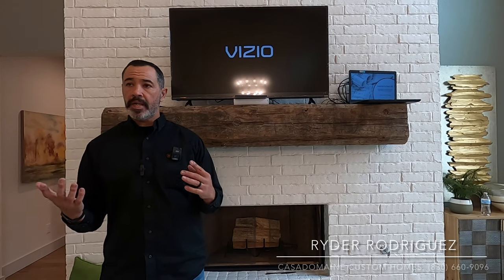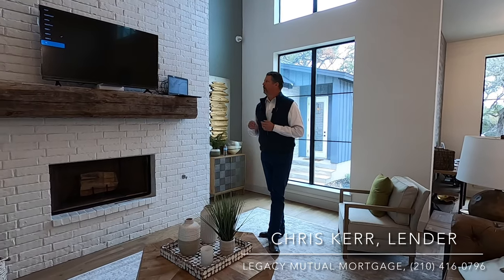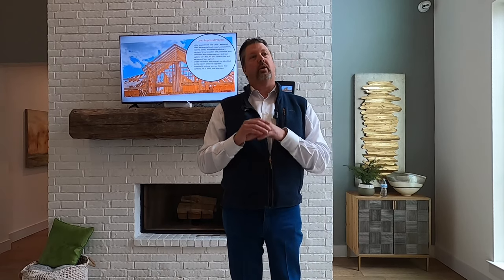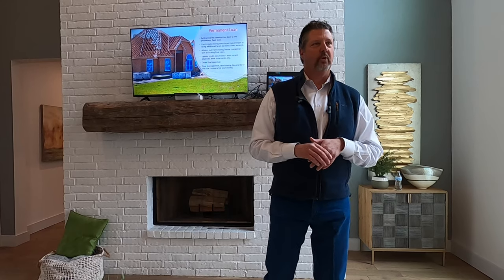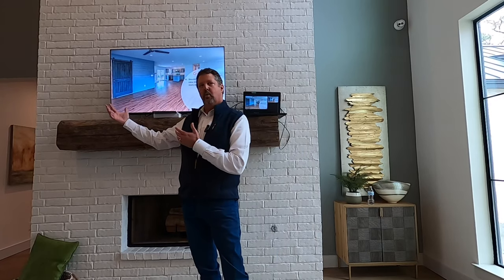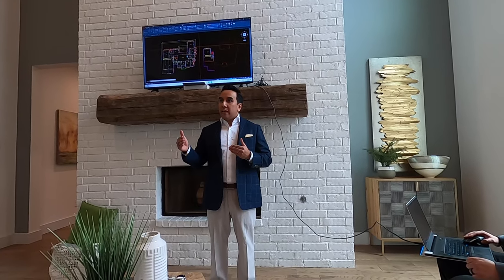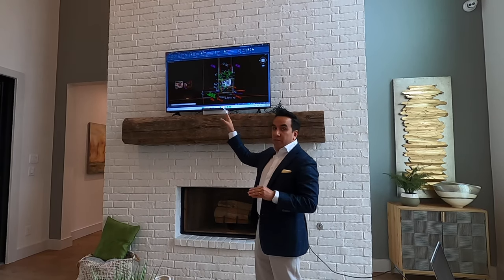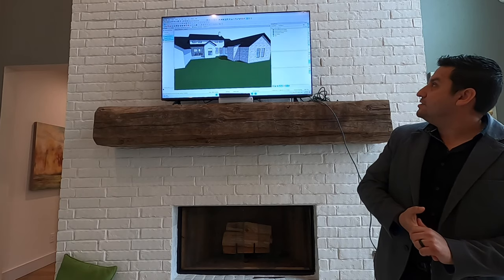Custom Home Financing and Planning Process Seminar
I videoed custom home finance and planning seminar put on by Casadomain Custom homes and Legacy Mutual Mortgage. This has some amazing information for those considering building a custom home on a lot. I am a local Texas Hill Country Realtor.